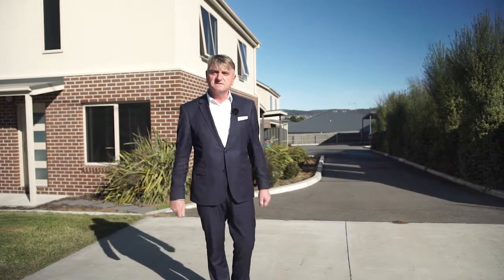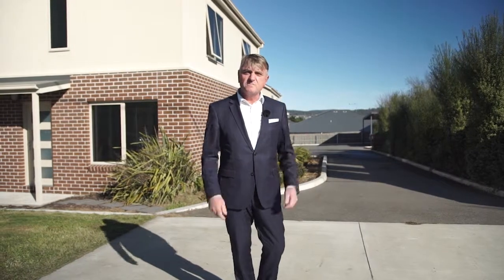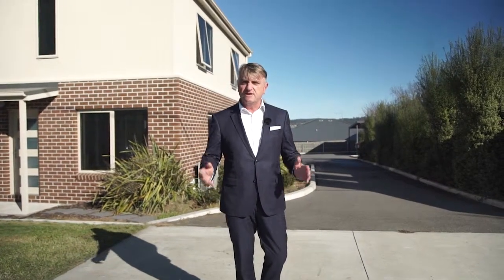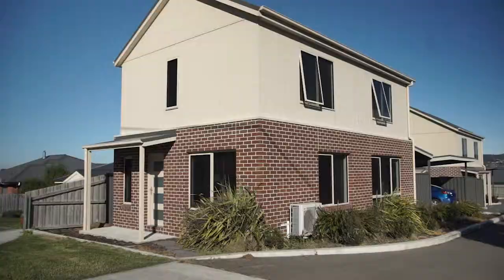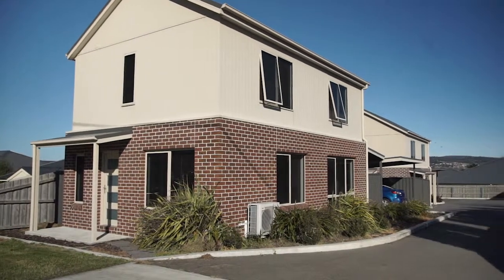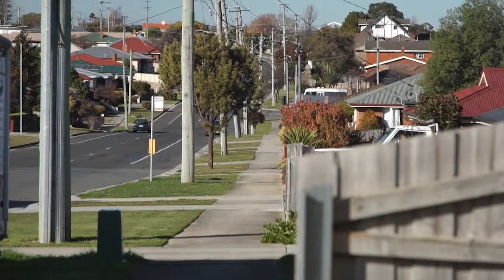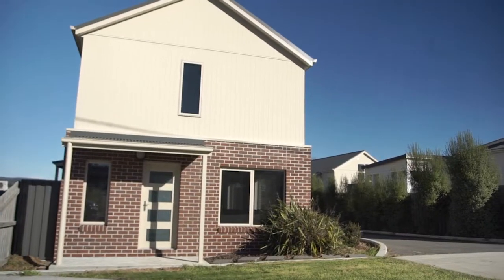One Agency Presents - 1/219 Alanvale Road, Newnham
Contact Stuart Ferrall on 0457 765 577